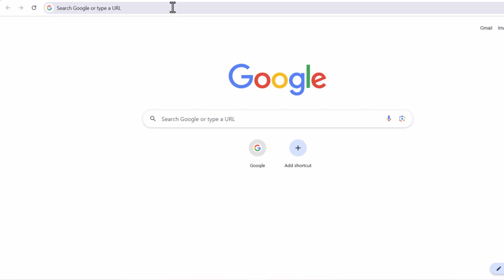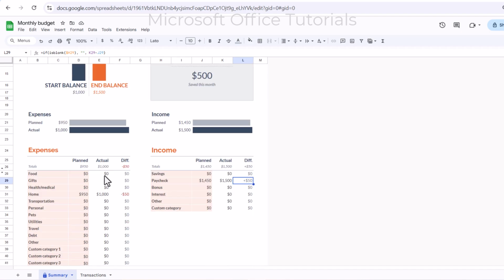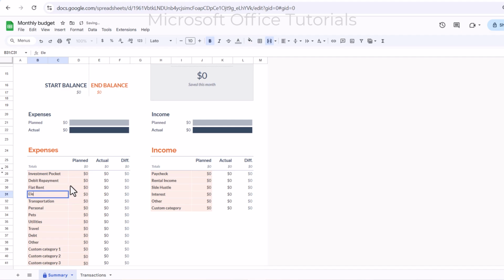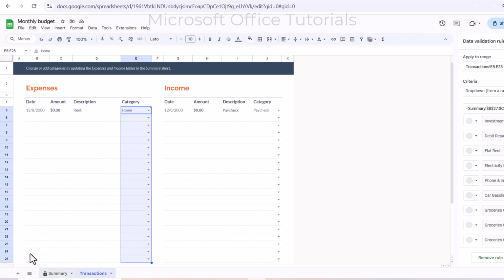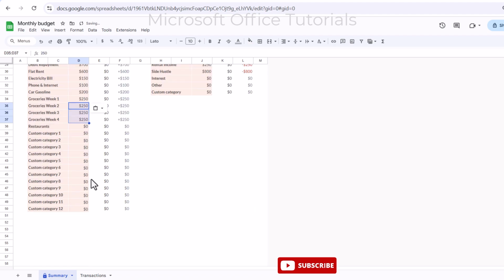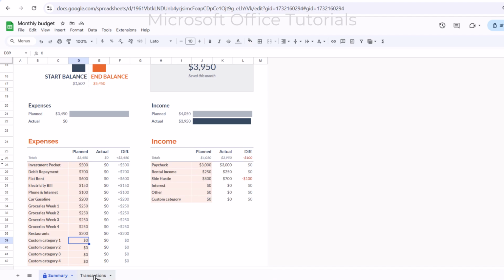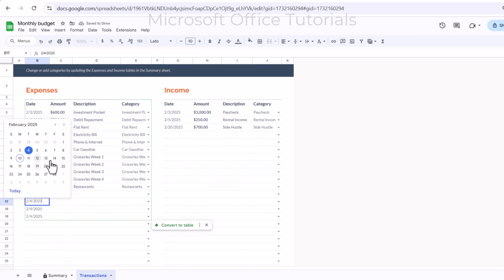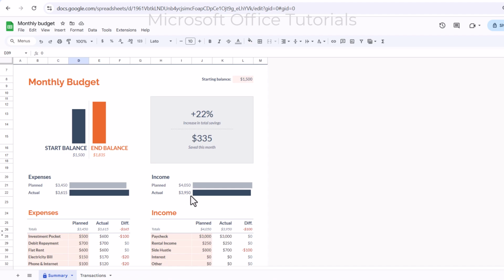Create a Monthly Budget in Google Sheets (Free Template Tutorial)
In this step-by-step tutorial, learn how to easily create a monthly budget in Google Sheets using a free budget template that will help you take control of your finances! Whether you’re looking to track expenses, manage your income, or save for future goals, this video will guide you through the process of setting up a customized budget in Google Sheets.

🔹 What You'll Learn in This Video:

How to create a monthly budget using Google Sheets monthly budget template.
How to use the free budget template for budgeting and financial planning for organizing your income, expenses, and savings goals
How to track monthly expenses and set realistic savings targets

📈 Why Use Google Sheets for Budgeting? Google Sheets is a powerful, free, and flexible tool for creating a personal budget. It allows you to access your budget anywhere, share it with others, and easily update it as needed. With this template, you'll have everything you need to stay on top of your finances!

✅ Free Budget Template: To Download free Monthly Budget template please visit Google Sheets Template Gallery (File Tab -- New --From template gallery)